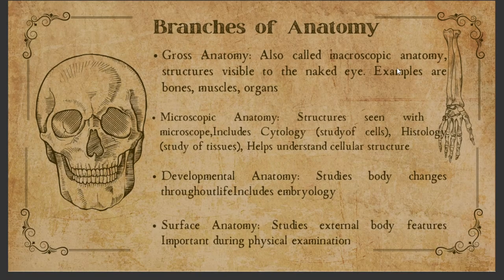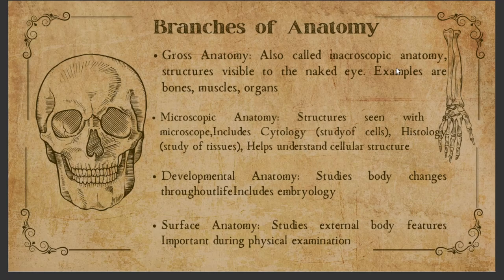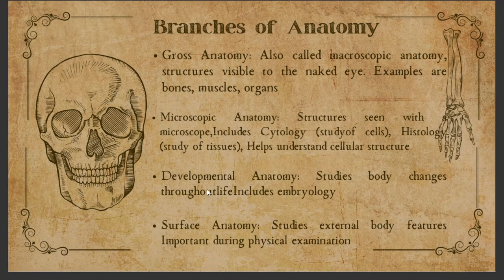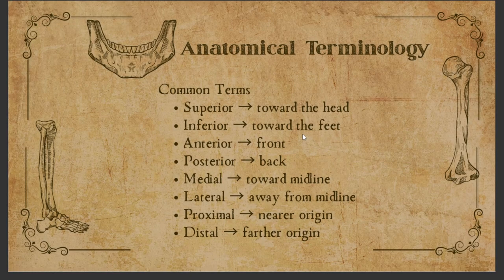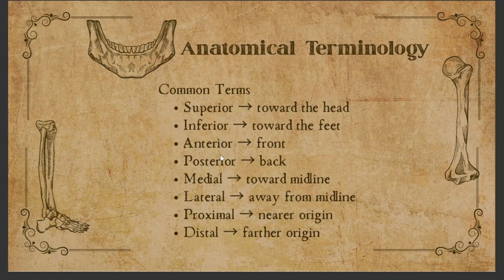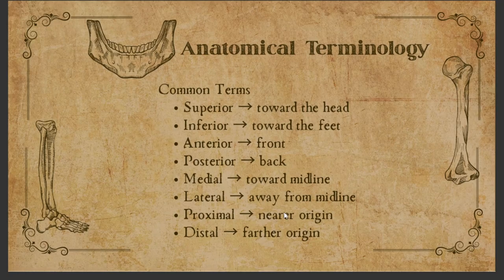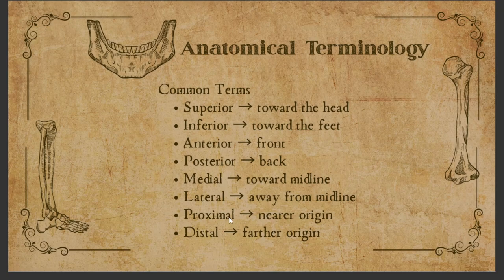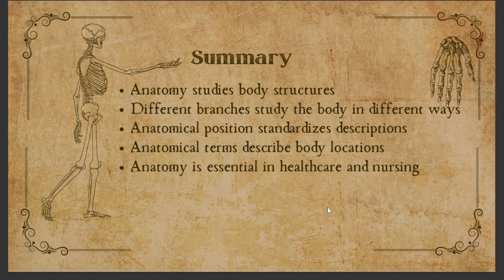introduction to anatomy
Welcome to this Introduction to Anatomy lesson designed for nursing, medical, and health science students. In this video, we explore the basic concepts of human anatomy, levels of body organization, anatomical positions, body planes, directional terms, and major body systems.

This lesson provides a strong foundation for understanding the structure of the human body and its relationship to physiology, healthcare, and clinical practice.

Topics Covered:
• Definition of Anatomy
• Levels of Body Organization
• Anatomical Position
• Directional Terms
• Body Cavities
• Body Planes
• Organ Systems of the Human Body
• Importance of Anatomy in Nursing and Medicine

Perfect for:
• Nursing Students
• Medical Students
• Allied Health Students
• Beginners in Anatomy and Physiology